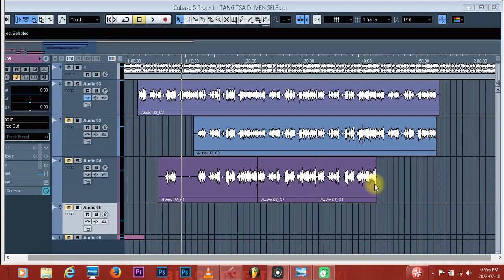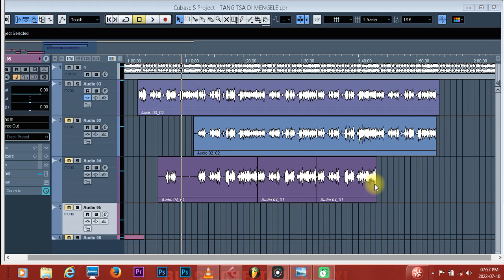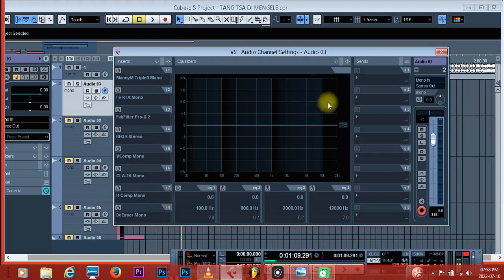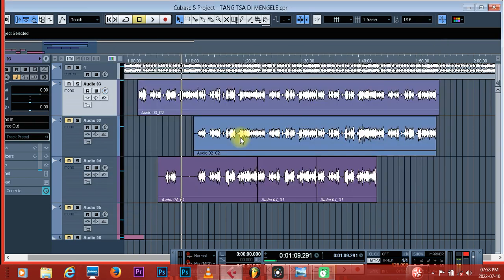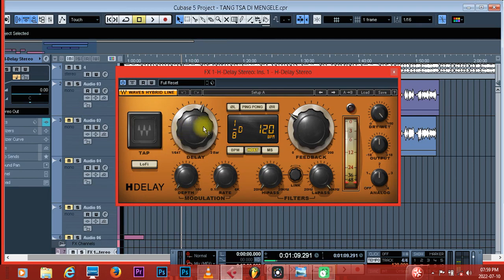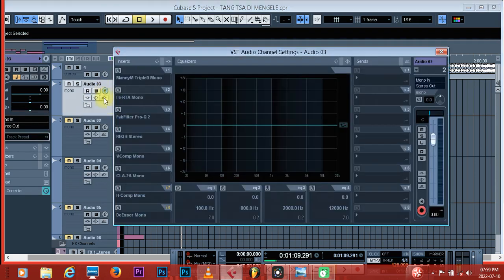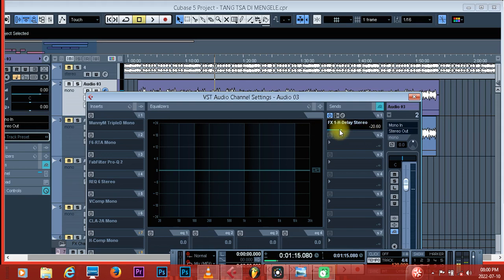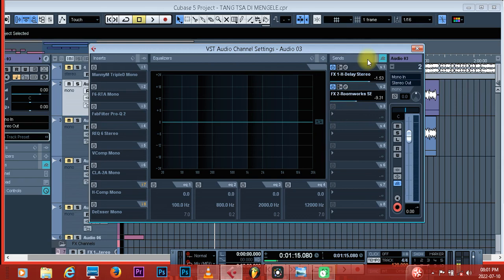🇿🇦🔥HOW TO SEND REVERBS & DELAYS AS A FX CHANNEL ON CUBASE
how to send your delays and reverbs as a fx channel on your cubase 🇿🇦🔥

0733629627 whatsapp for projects